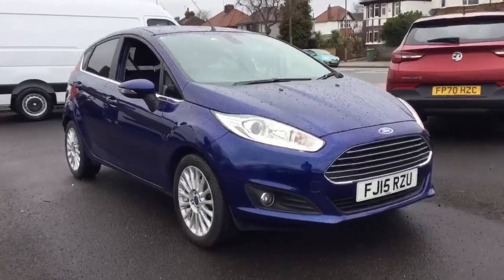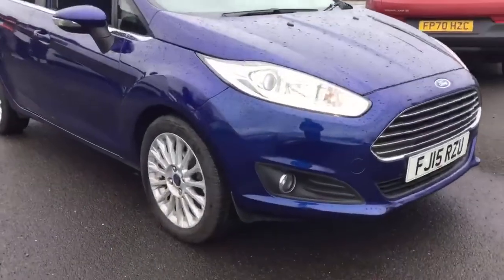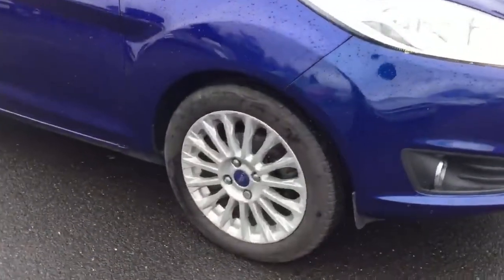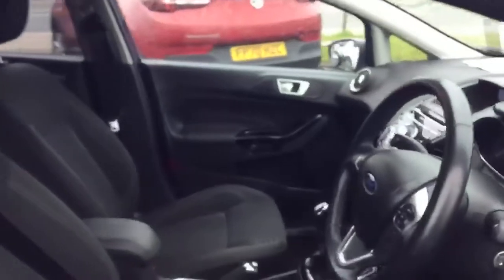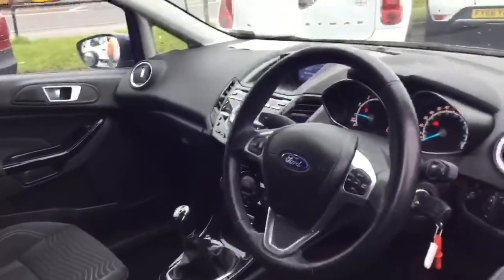FJ15RZU Ford Fiesta 1.0 Ecoboost Titanium